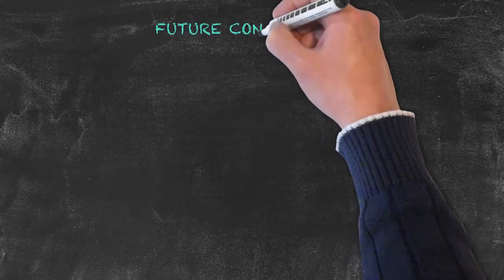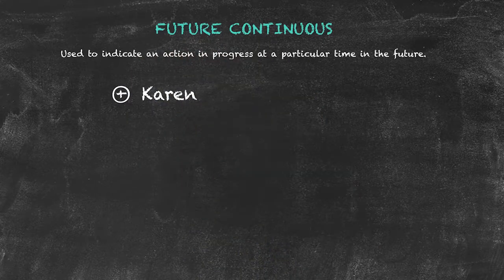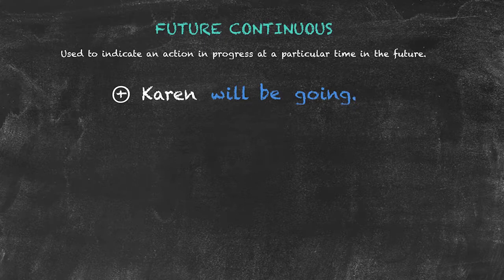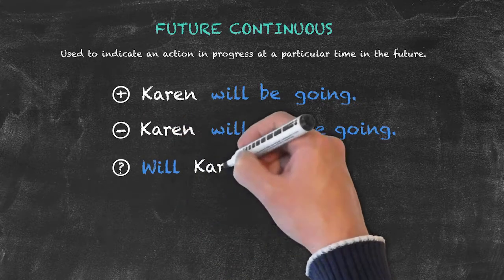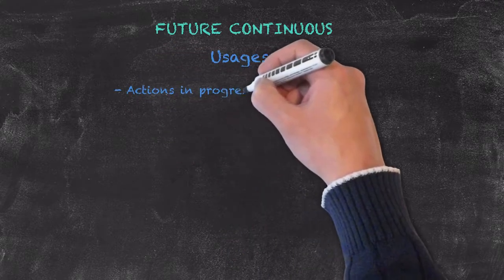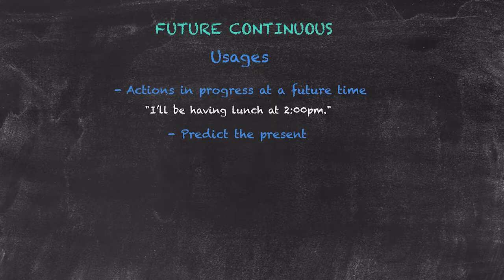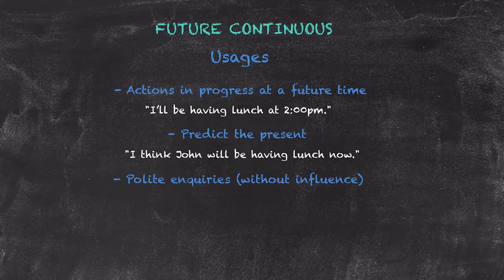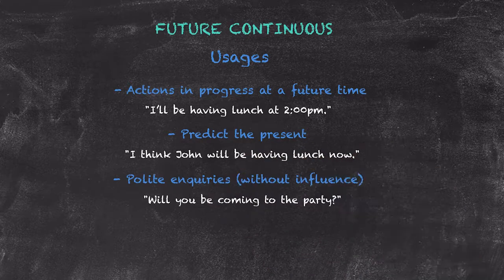The Future Tenses - Future Continuous - Structure and Usages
This video focuses on the future continuous tense. This tense is used to indicate an action in progress at a particular time in the future. Watch the video to find out how to structure positive, negative and interrogative sentences with this tense. Some of the usages for this tense include actions in progress at a future time, predicting the present, or polite inquiries.